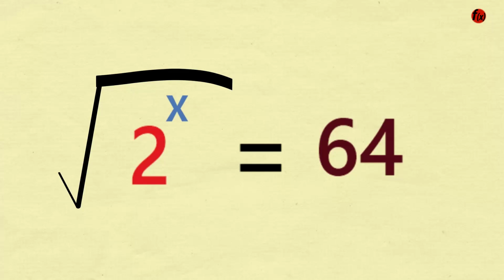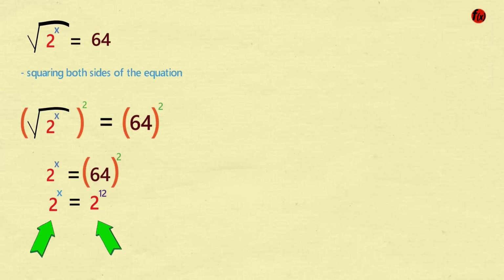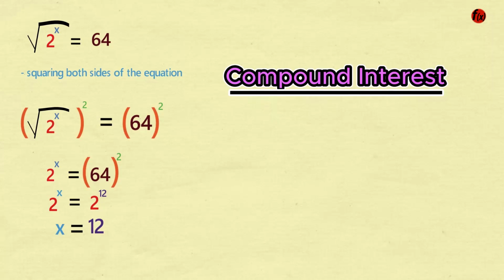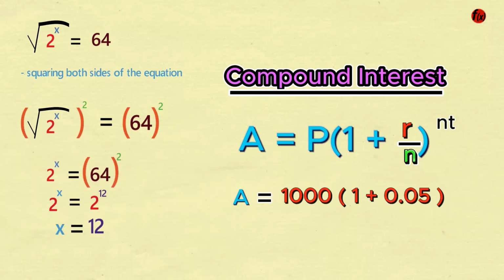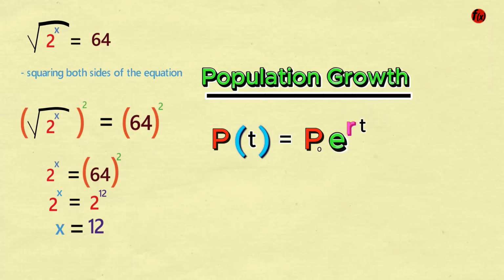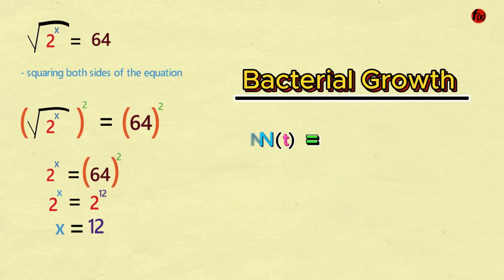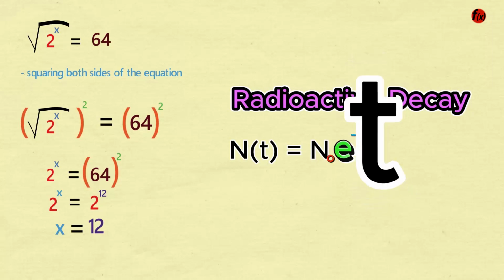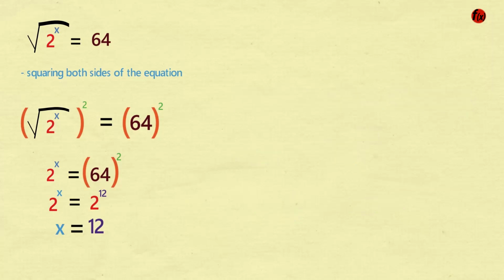Unlocking Exponential Growth: Solve√(2^x) = 64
Are you ready to dive into the fascinating world of exponential growth? In this quick and engaging video, we'll solve the equation √(2^x) = 64 step by step. Whether you're a student, a finance enthusiast, or just curious about how exponential functions work, this video has got you covered!

We'll break down the problem into simple, easy-to-understand steps, and show you how this concept applies to real-world scenarios like compound interest, population growth, bacterial growth, radioactive decay, and even viral spread. By the end of this video, you'll not only know how to solve the equation but also understand its practical applications.